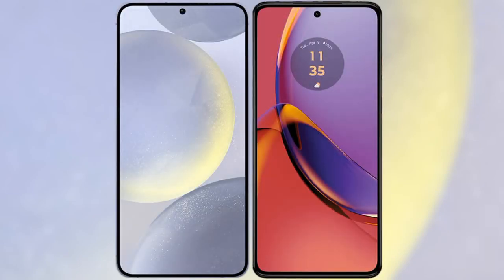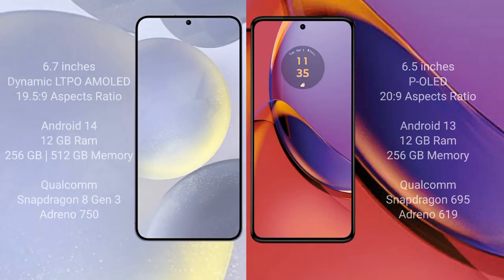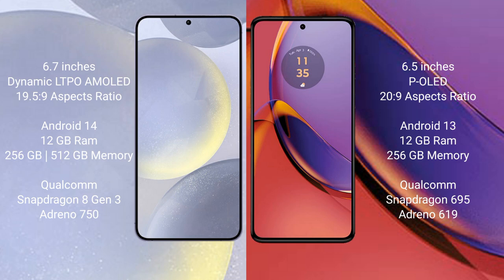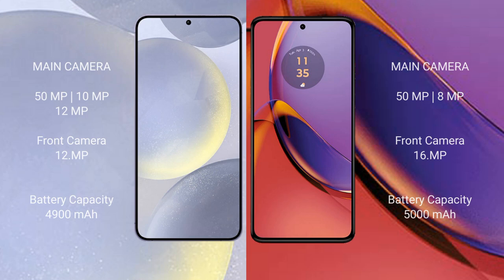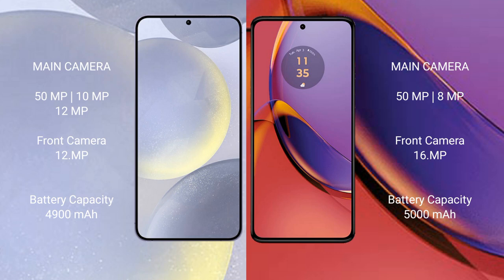Samsung Galaxy S24 Plus vs Motorola Moto G84 Review